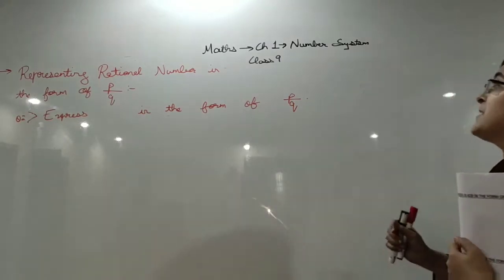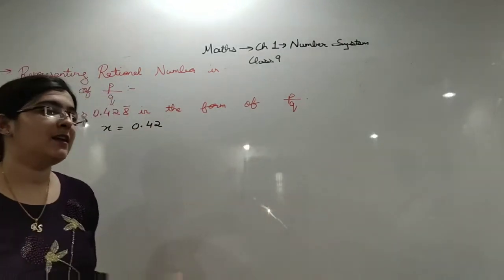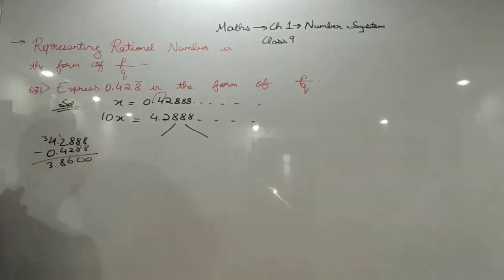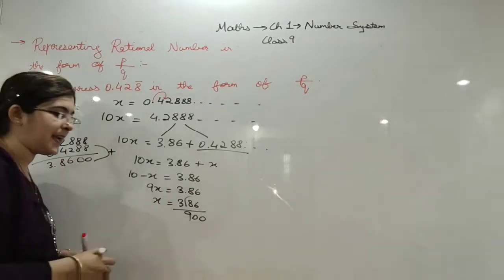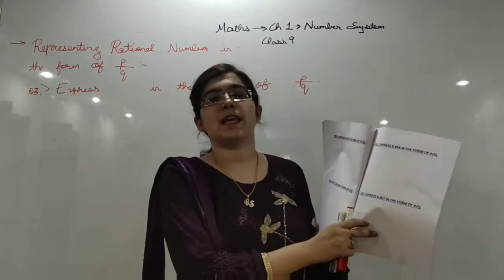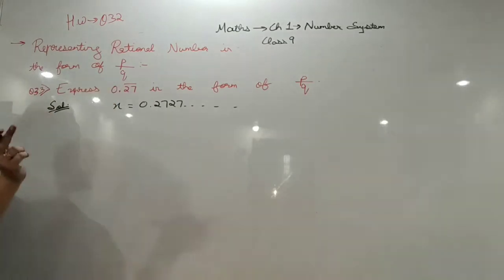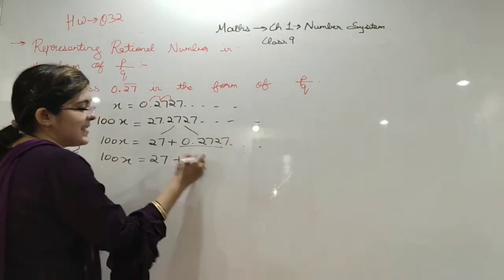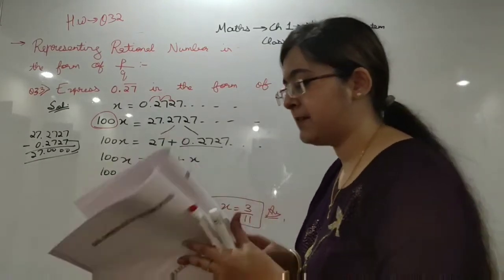CLASS 9 MATHS CH1 LECTURE 5 NUMBER SYSTEM VIDYANEXT INSTITUTE BY ASSOCIATE PROF DEEPIKA MASAND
TOPIC COVERED
# TO REPRESENT A NO IN THE FORM OF P/Q